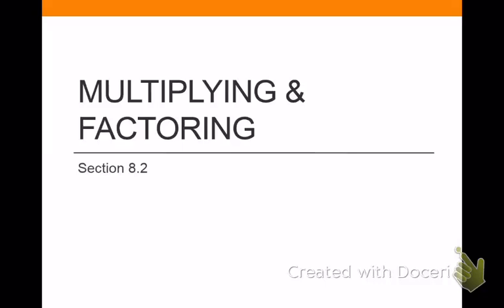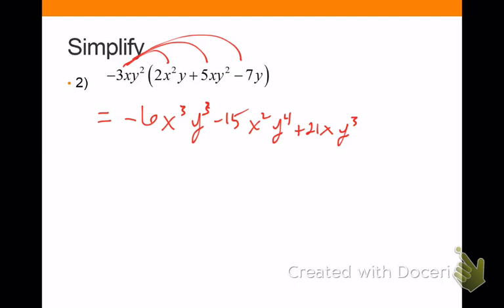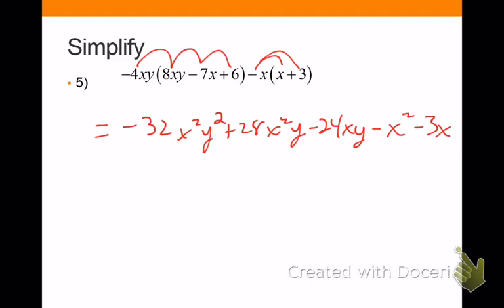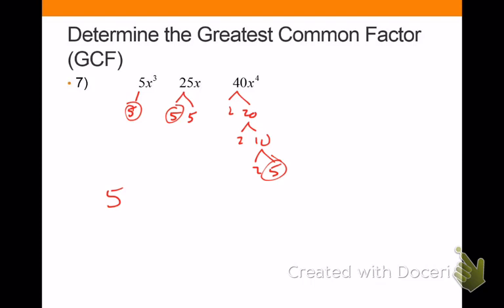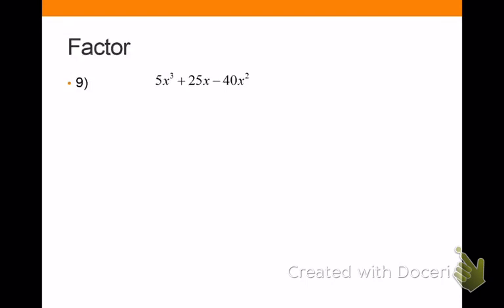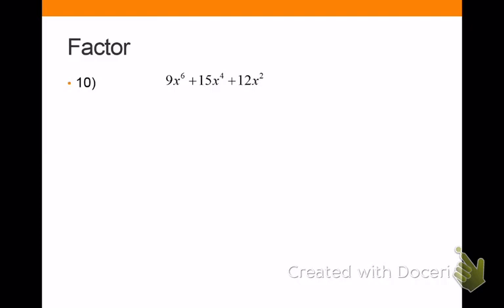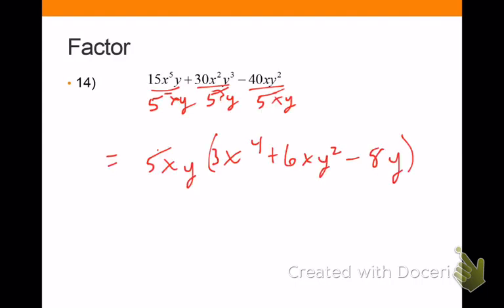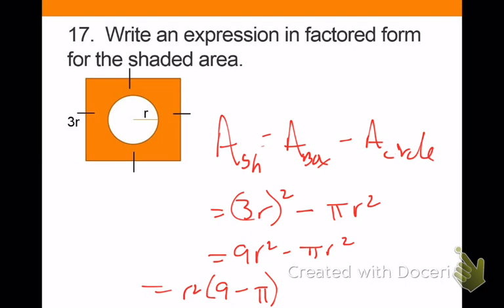Algebra 8.2 Notes